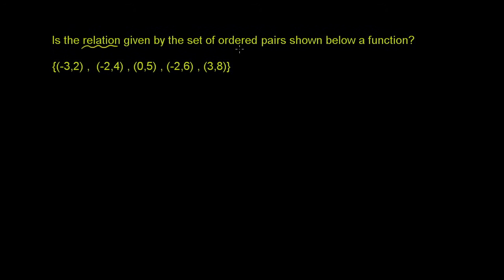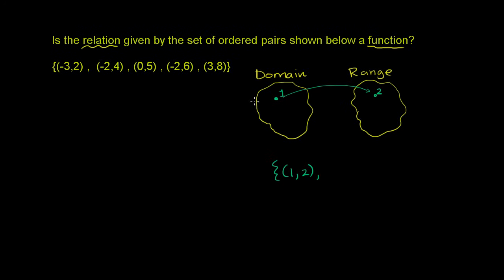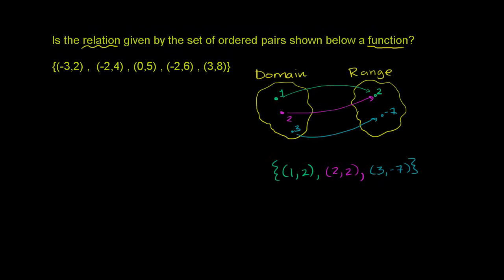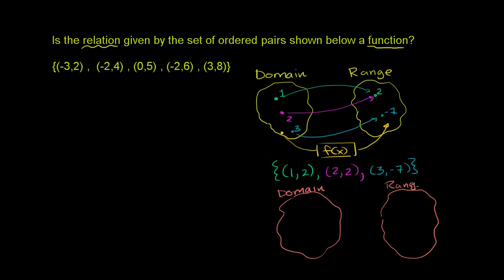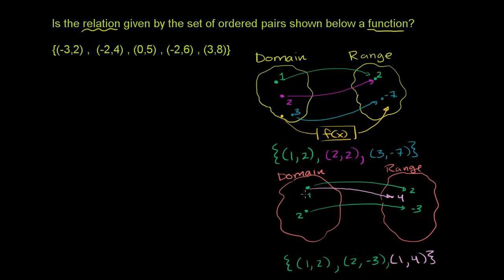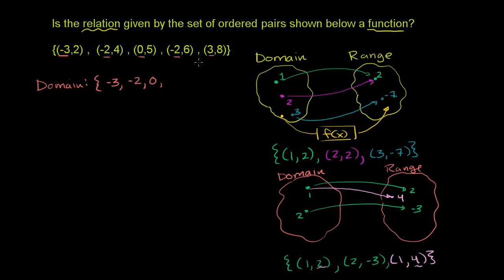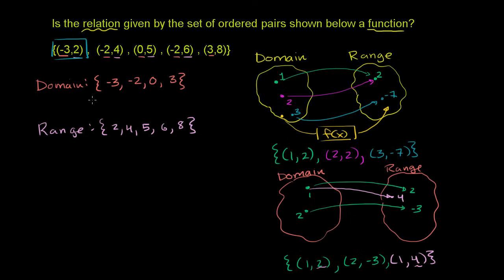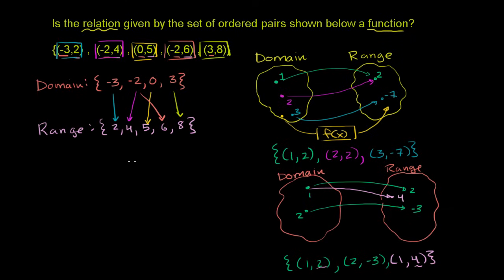Relations and functions | Functions and their graphs | Algebra II | Khan Academy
Courses on Khan Academy are always 100% free. Start practicing—and saving your progress—now